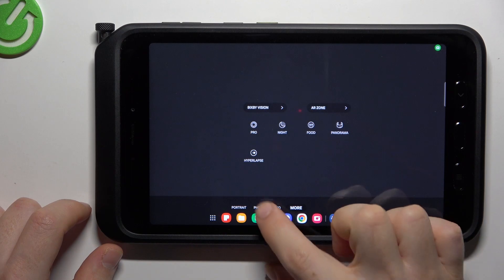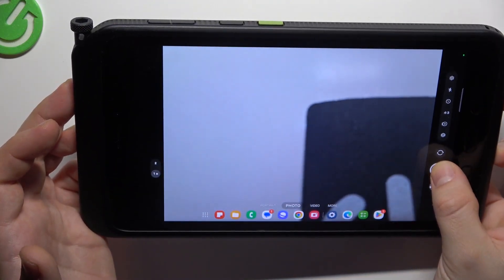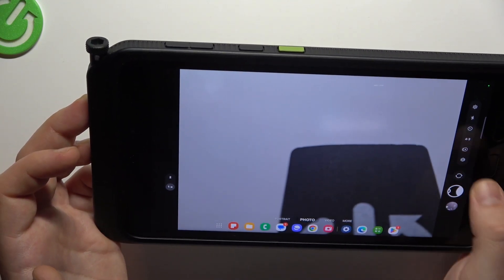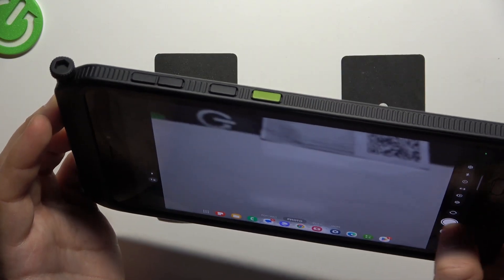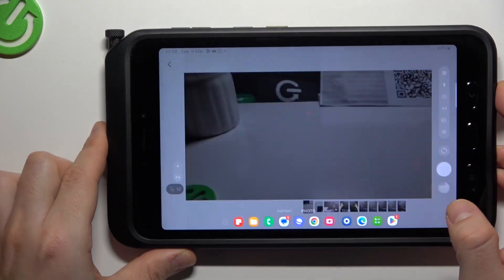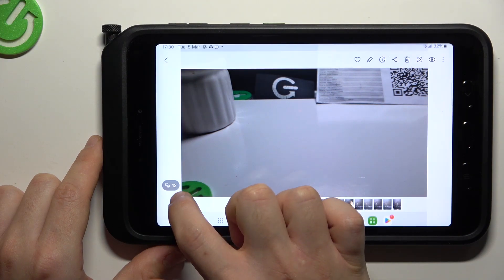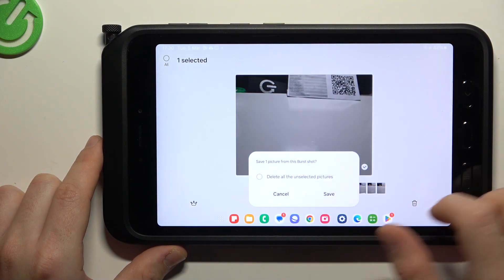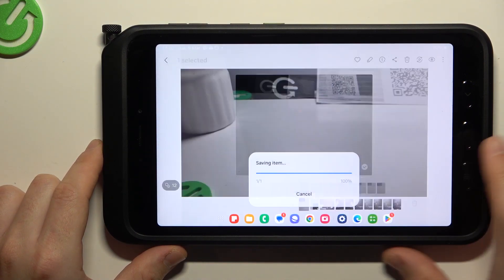How to Take Burst Shot Photos on Samsung Galaxy Tab Active 5?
Find out more:
In this tutorial, you'll learn how to capture burst shot photos on your Samsung Galaxy Tab Active 5, allowing you to seize fast-paced moments with precision and clarity. Burst shot mode enables you to take a rapid series of photos in quick succession, ideal for capturing action shots, sports events, or any fleeting moments you don't want to miss. Whether you're photographing moving subjects or seeking that perfect candid shot, mastering burst shot mode on your Galaxy Tab Active 5 can significantly improve your photography skills. This step-by-step guide will walk you through the process of accessing and using burst shot mode on your device's camera app, along with tips for maximizing its effectiveness and getting the best results.

What is burst shot mode, and why would someone want to use it on their Samsung Galaxy Tab Active 5?
Can you explain the benefits of using burst shot mode for capturing fast-paced moments or action shots?
Where can users find burst shot mode in the camera app on their Galaxy Tab Active 5?
How does burst shot mode work, and what distinguishes it from regular photo capture?
Are there any limitations or considerations users should be aware of when using burst shot mode on the device?